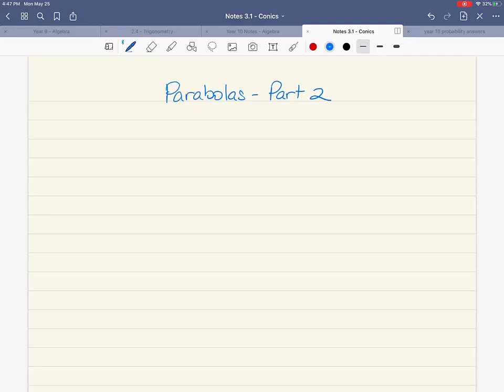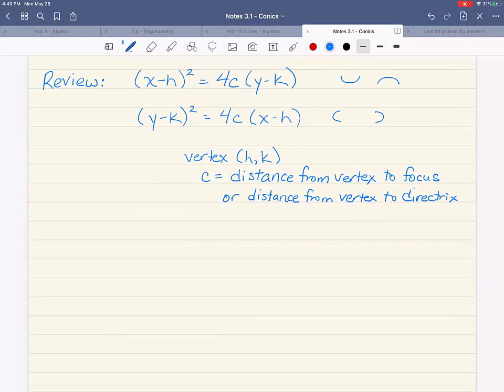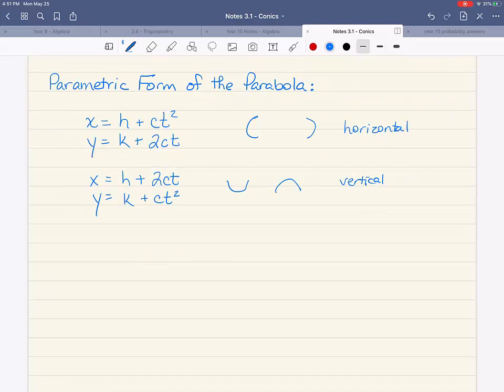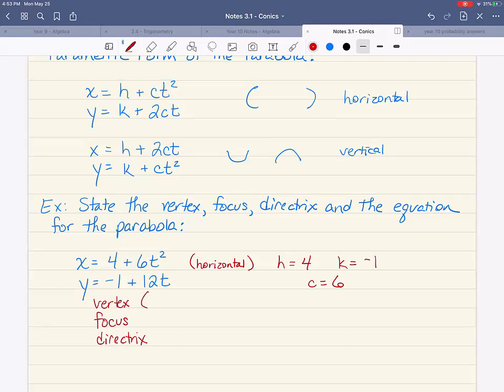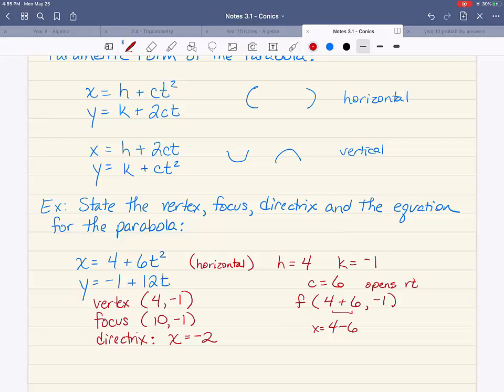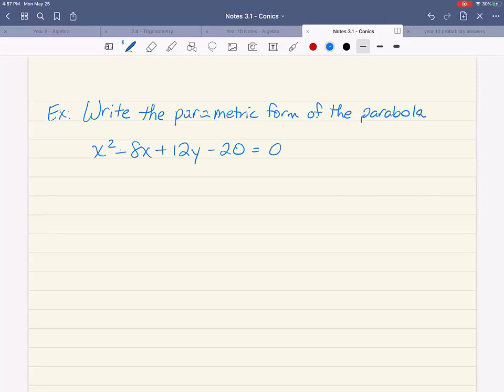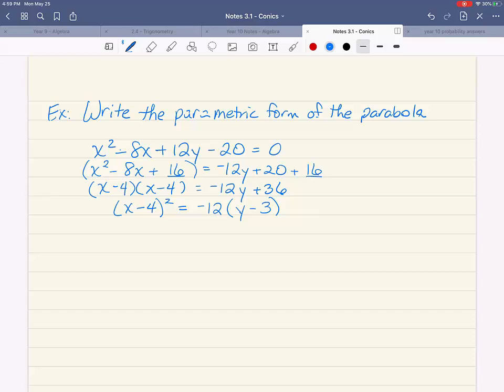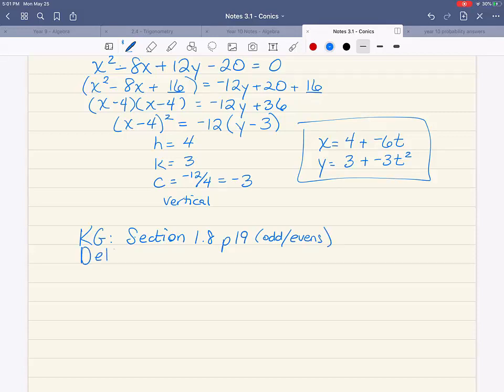Parabolas Part 2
This is the second part to the lesson on parabolas - specifically on the parametric form of the parabola equation.